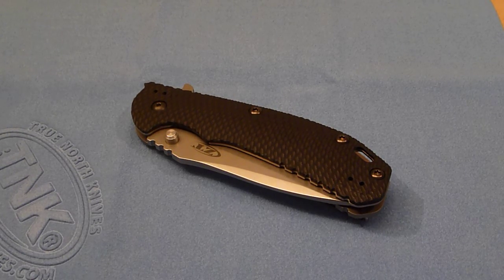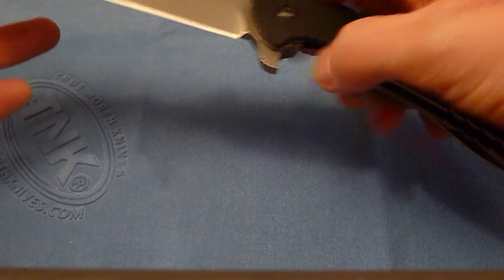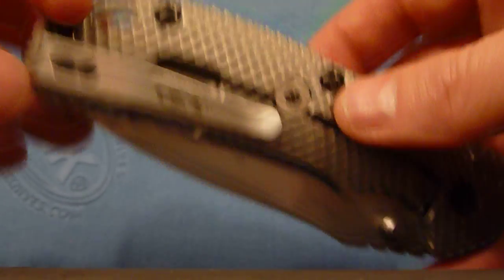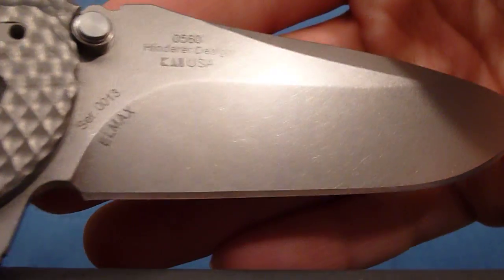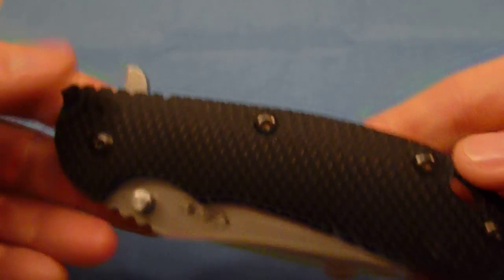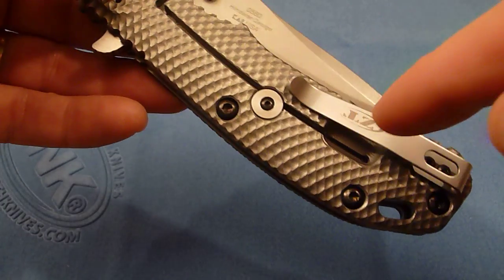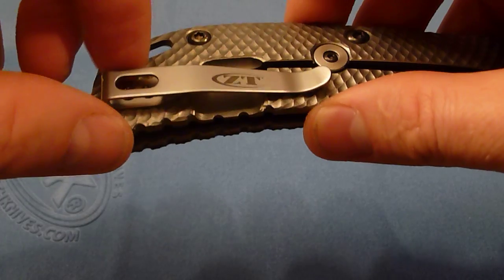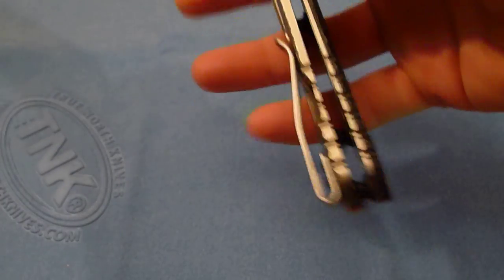Zero Tolerance ZT 0560